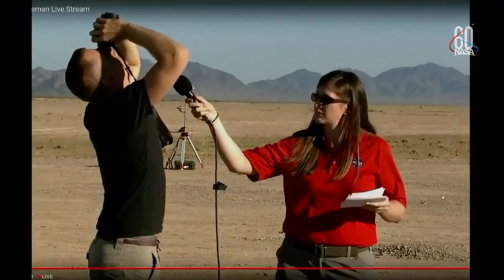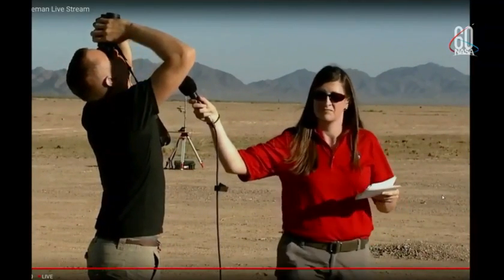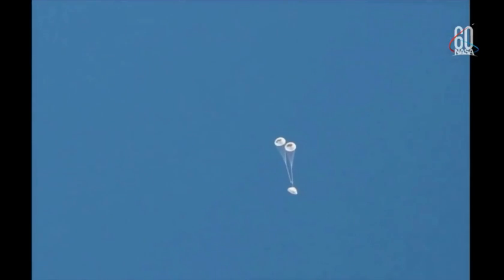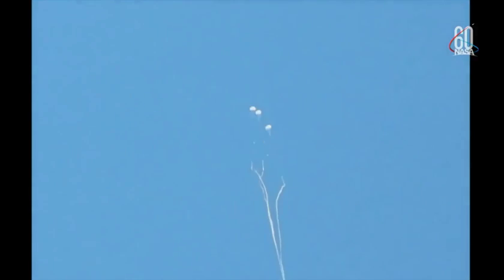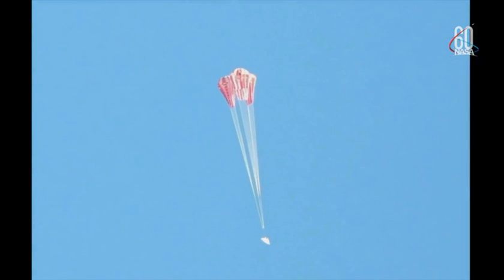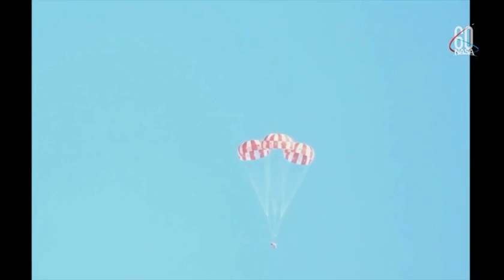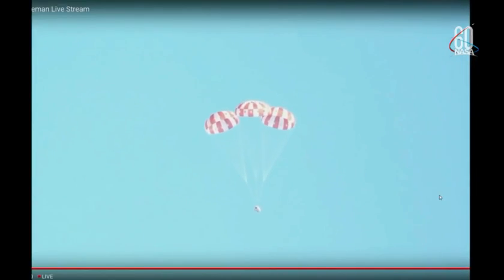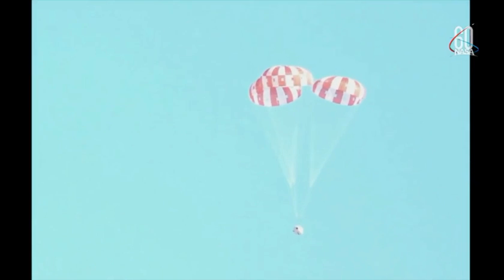NASA Tests Orion Spacecraft's Parachutes for Final Time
The final parachute test for NASA's Orion spacecraft occurred on Sept. 12, 2018. -- Full Story

Credit: NASA